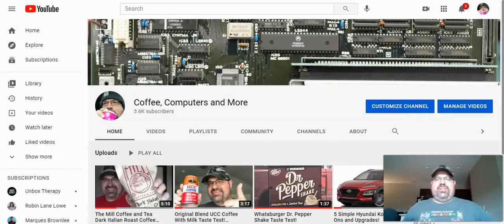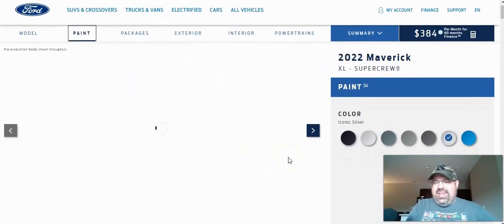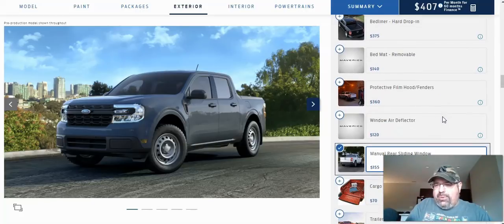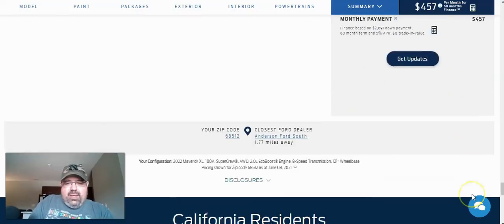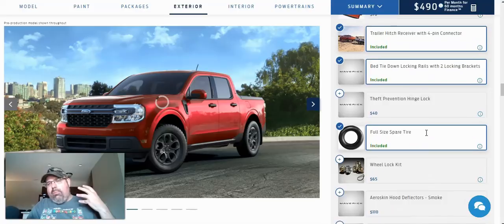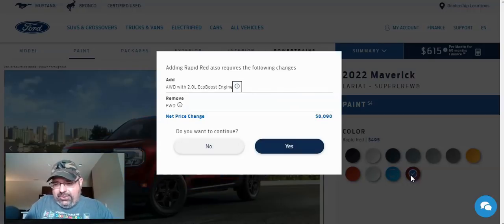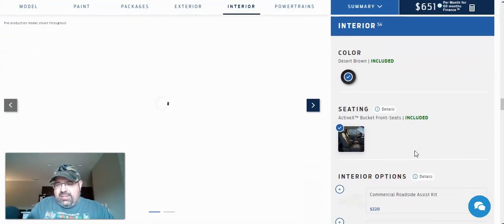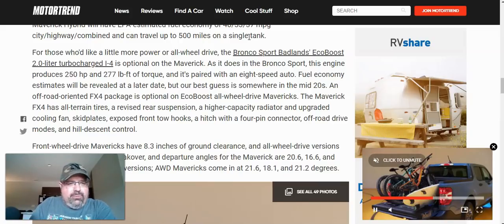2022 Ford Maverick: Let's "build" a few to see what it has to offer and how much it will cost!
Today we will do some window shopping and option out a few Ford Maverick  pickup trucks to see what they have to offer and just how much they will cost!  We will focus on the XL, XLT and Lariat models and I will build one the way I wish to buy one this fall!